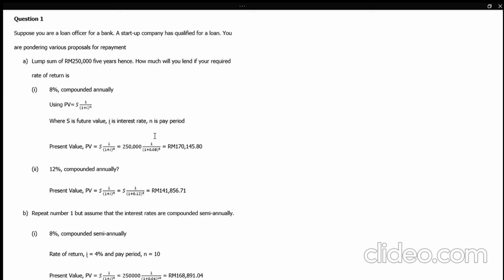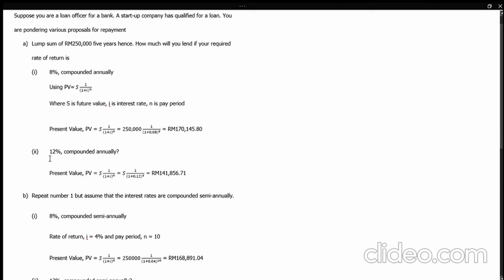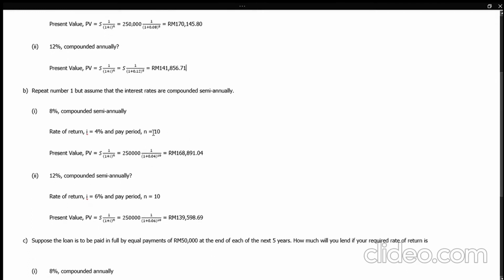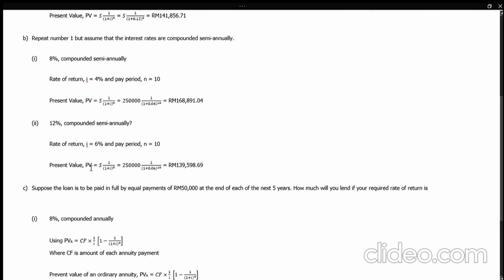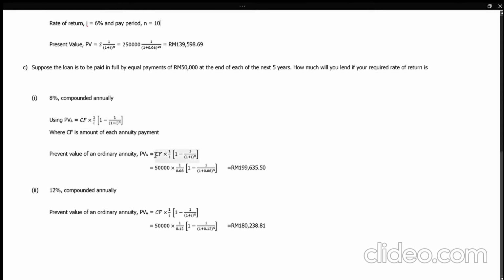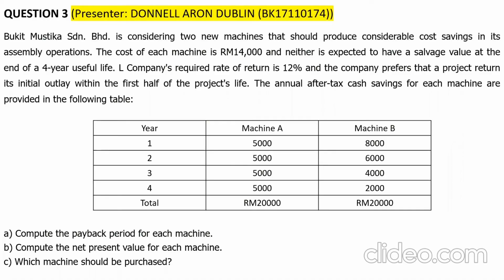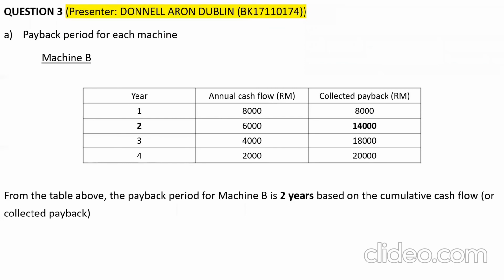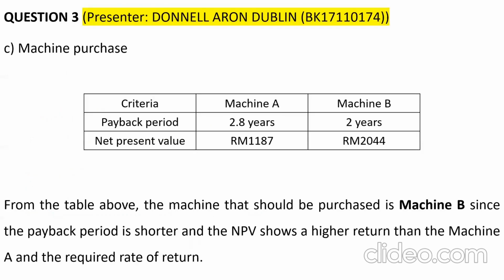group 13 part b assignment 2